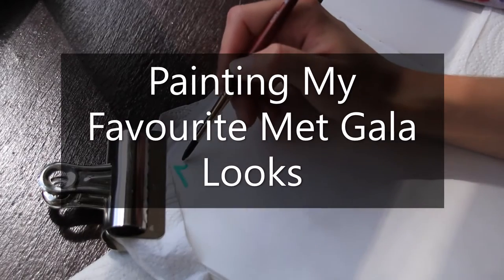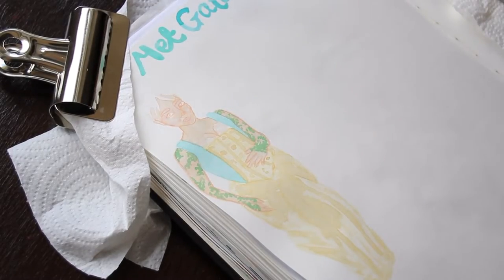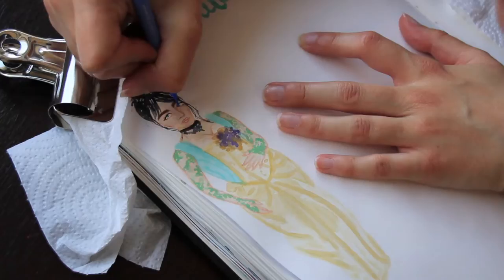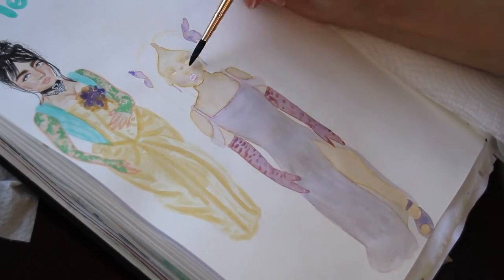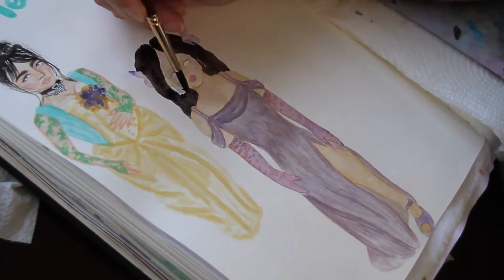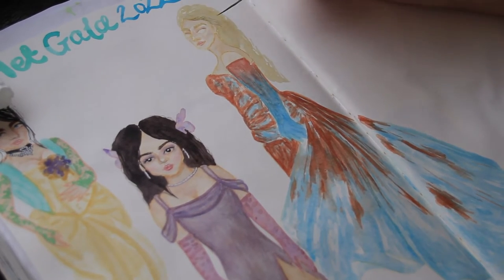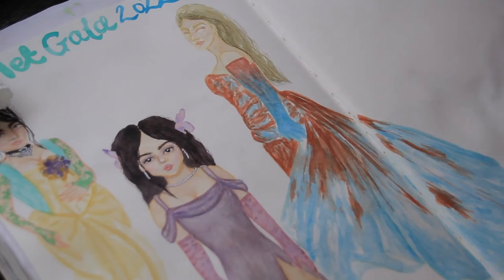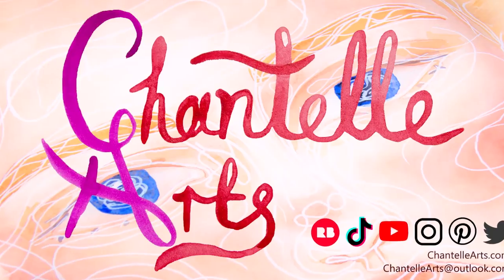Painting my TOP THREE Met Gala looks of all TIME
♡ Hey there! ♡ I'm Painting my TOP THREE Met Gala looks of all TIME in watercolour. Watch this timelapse of me speedpainting to fill a page in my sketchbook. It’s my first chatty video as I talk through my painting process so I hope you like it⭐️

✿ brushes ✿
synthetic quill paintbrush
princeton paintbrush
✿ paint ✿
himi jelly gouache
✿ paper ✿
arches block
etchr sketchbook
✿ equipment ✿
fineliners

❈ chapters ❈
00:00 dress one
02:14 dress two
04:44 dress three